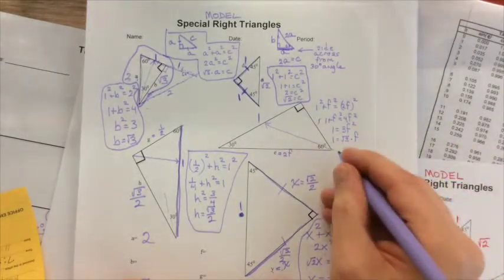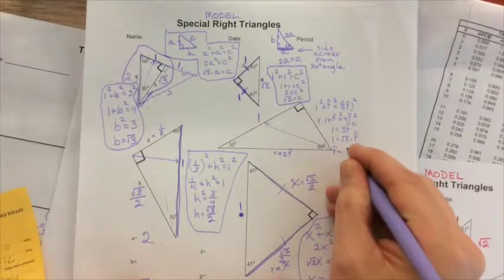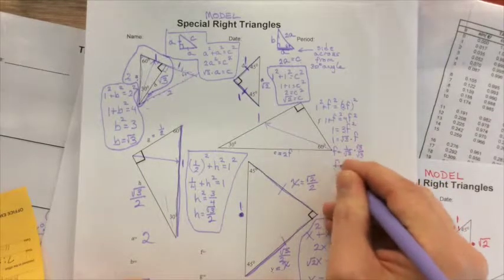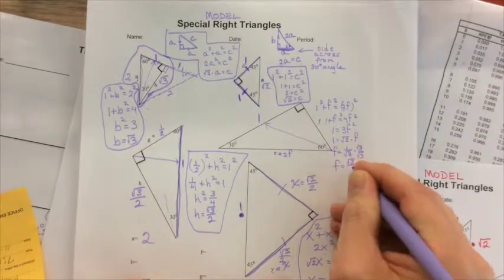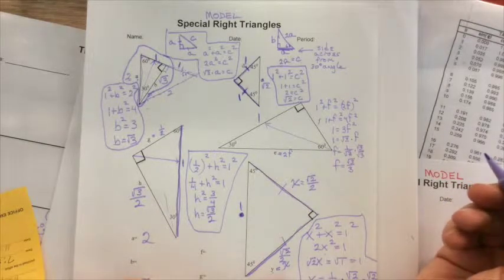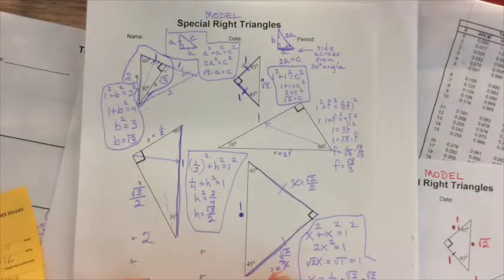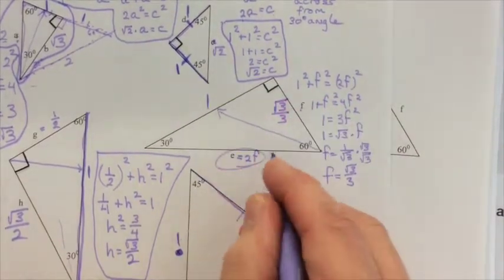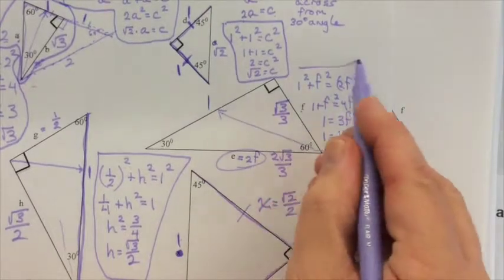Model Special Right Triangles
Using the Pythagorean Theorem, you can create a model for each of the five ways a question about Special Right Triangles can be asked.